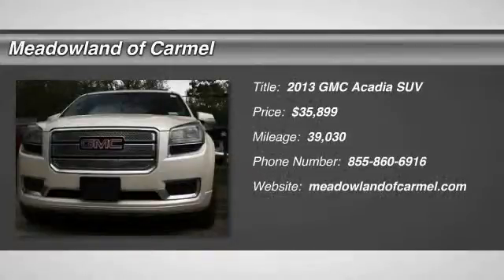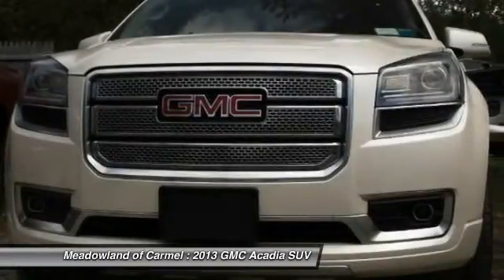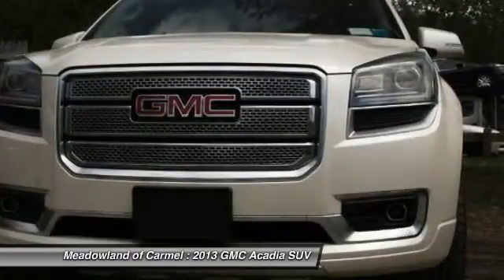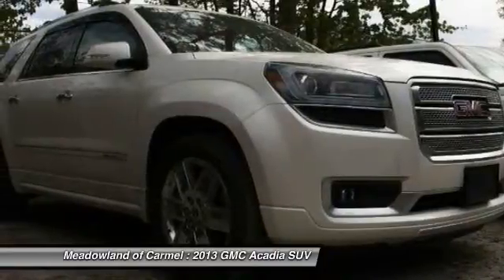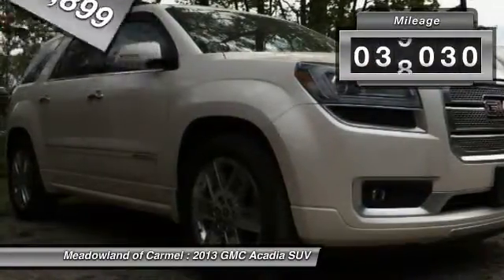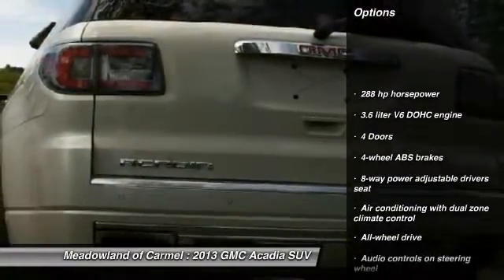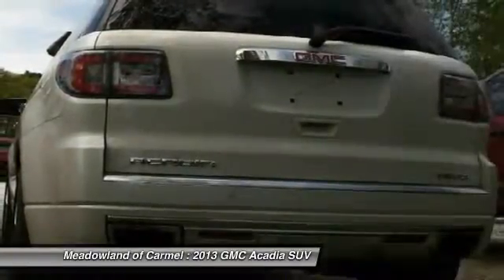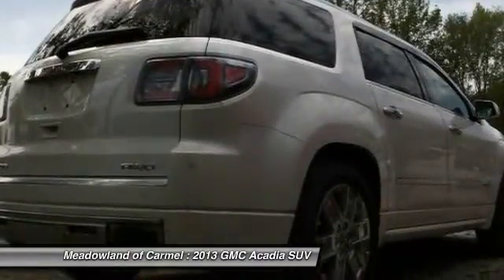2013 GMC Acadia Carmel NY GM0416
Don't miss this 2013 GMC Acadia. It's equipped with Automatic transmission and features a  exterior. With 39030 miles, You'll want to take this suv home. Make a great choice today.